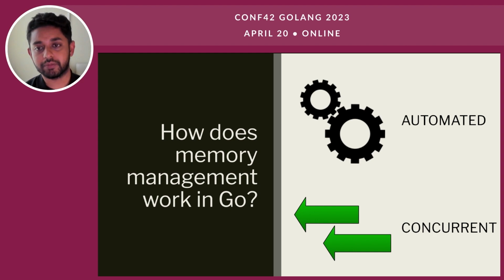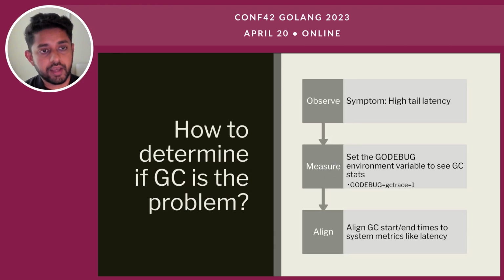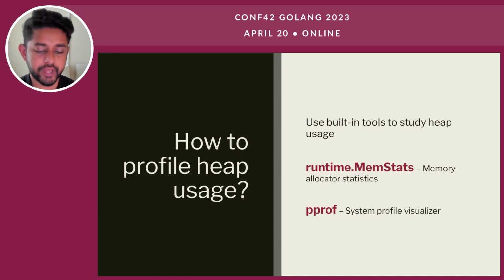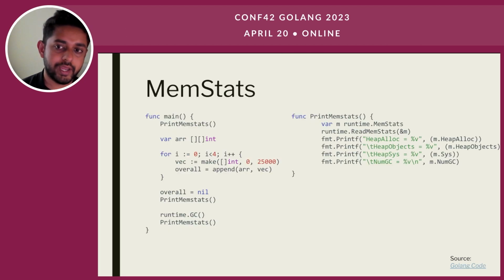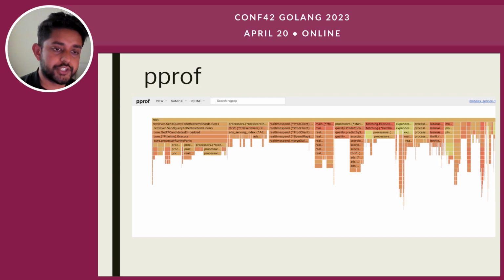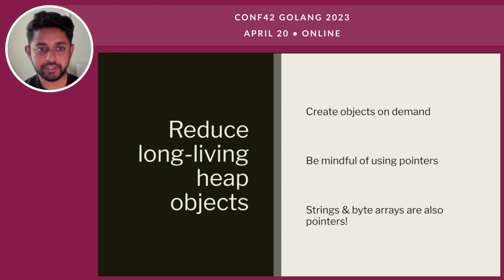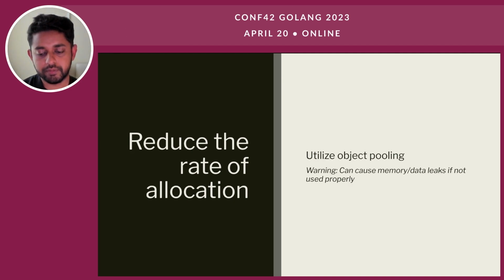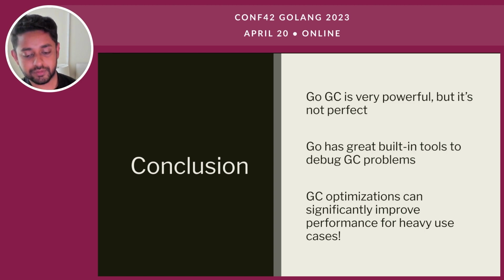Heap Optimizations for Go Systems | Nishant Roy | Conf42 Golang 2023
Chapters
0:00 Intro
0:18 Talk